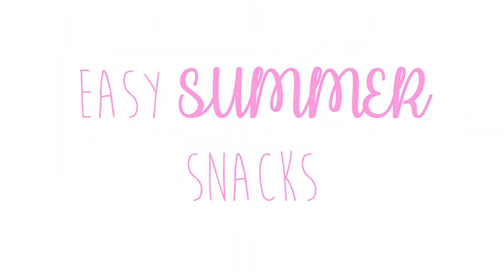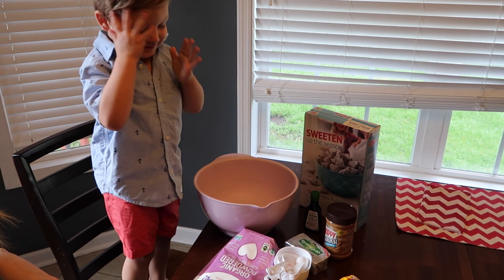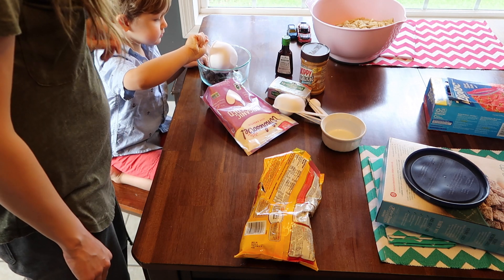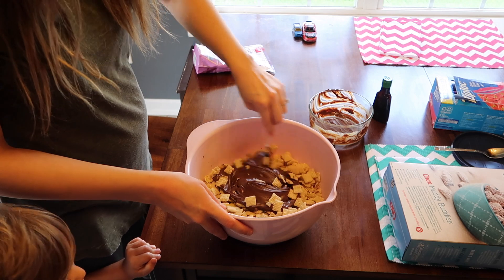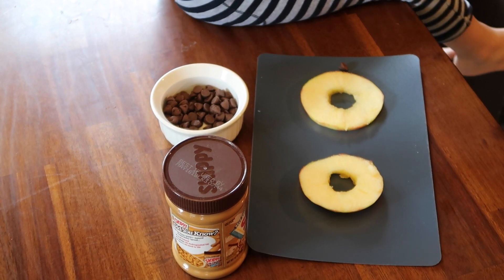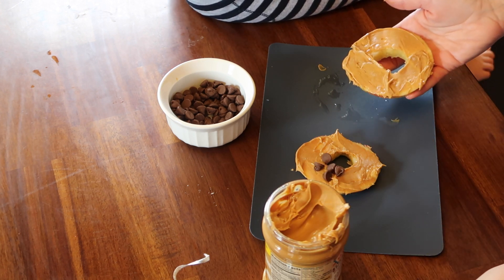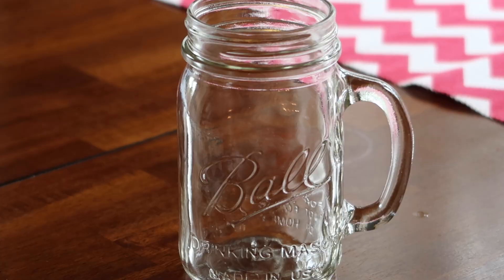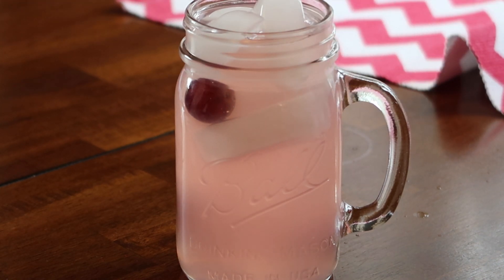EASY SUMMER SNACKS FOR KIDS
I hope you guys enjoyed these DIY Summer Snacks and treats! These cute & easy snacks are perfect for kids and they will love helping make them as well! These fun summer snacks for kids are perfect for a day by the pool or a bbq!

Hey !! I'm Veronica, a stay at home mommy to my beautiful sweet babe Mason. I love makeup, DIY crafts, fashion, and sharing my every day life with you !! If you love cute babies, makeup, crafts, food, fashion, & things that sparkle then hit the SUBSCRIBE button to be sure you see all of my videos :) While some products are sent to me I will always share my honest opinion of things I try &  review in my videos.

Products in this video:
Starfrit 93013 Pro-Apple Peeler with bonus core slicer

Ball Regular Mouth Drinking Mason Jar,16 Oz,6 pack

Farberware Color Measuring Cups, Mixed Colors, Set of 4